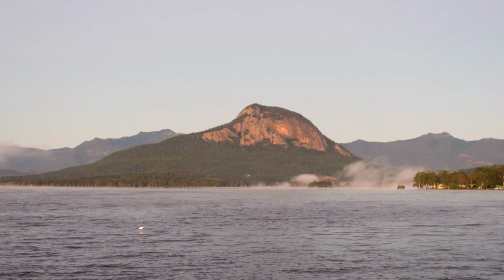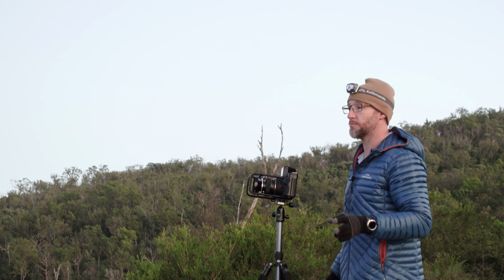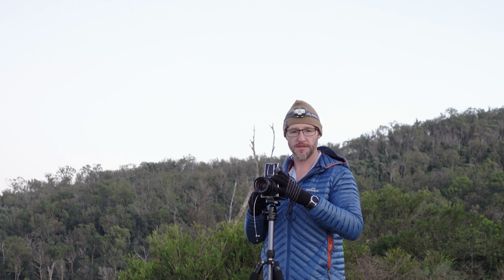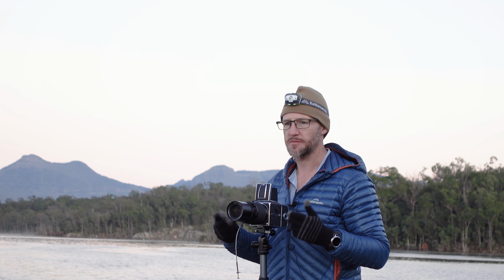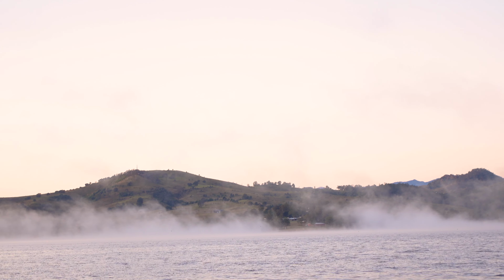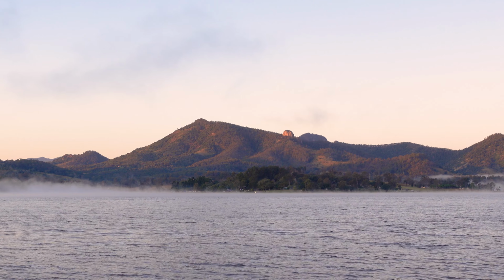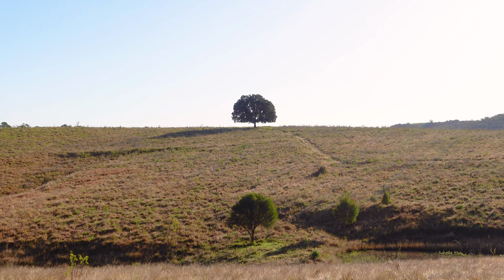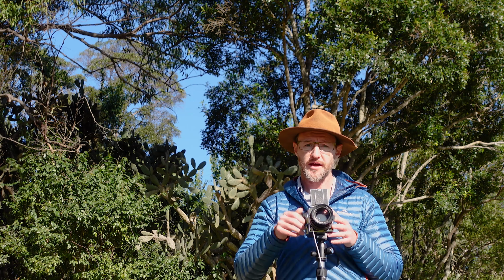Lake Moogerah Sunrise - film photography with Hasselblad and Fujifilm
Hello everyone! In this video I head out to Lake Moogerah to try for a nice sunrise photoshoot. I bring the Hasselblad 503CX, the Fujifilm G617 and, although I didn't use it much at all, the Fujifilm GFX 50R. These are definitely my favourite landscape photography cameras!
After sunrise at the lake I went for a drive along a road I hadn't been on before to try and finish off the roll.
It was a lovely morning out in the Scenic Rim and I really hope you enjoy the video.
Please leave any comments, feedback or questions in the comments section as I love hearing from you all!
Thanks agan,
Nathan :)

Hasselblad 503CX
Carl Zeiss 150mm F/4
Carl Zeiss 250mm F/5.6
Fujifilm G617 Professional
FujiPro 160NS colour film
DJI Mavic Air 2
Sony ZV-1